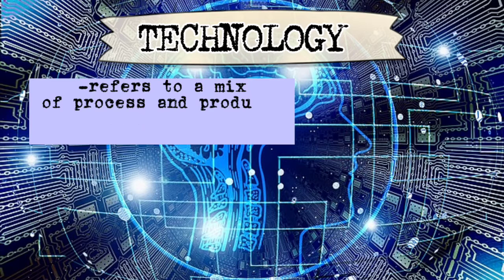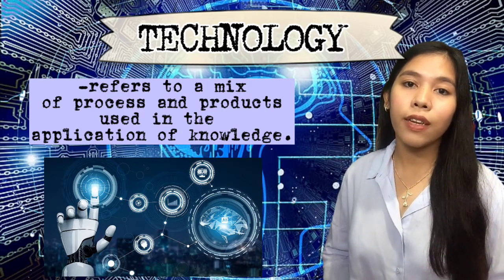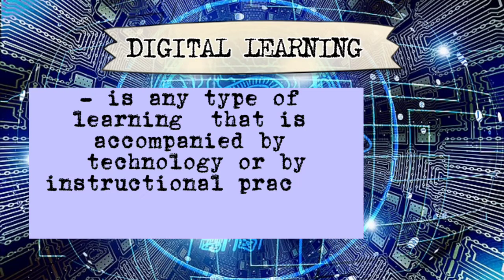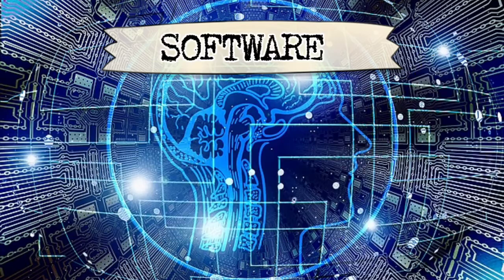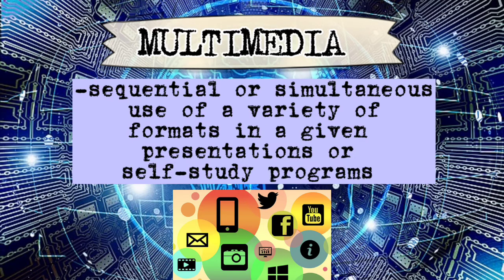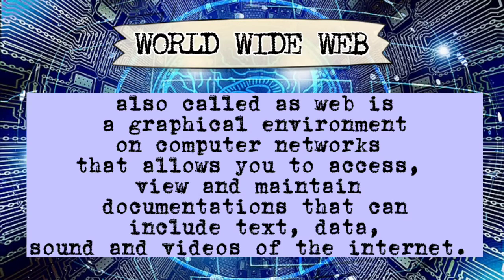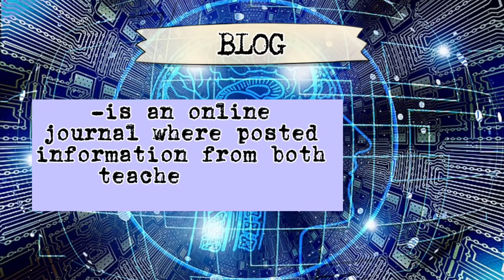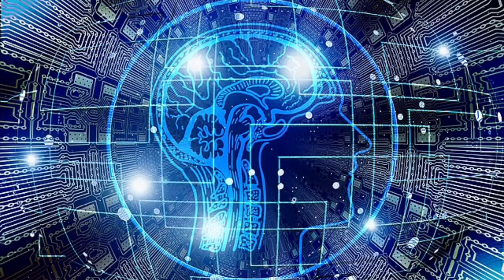Lesson 2: Understanding the Basic Concepts in ICT